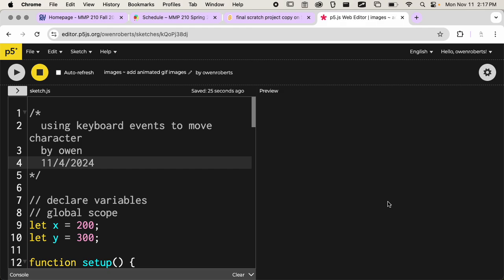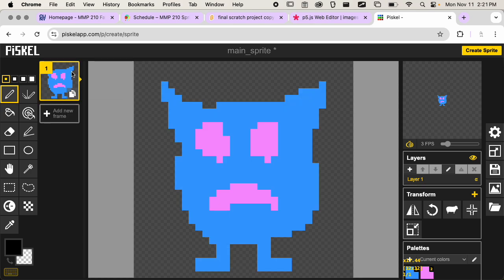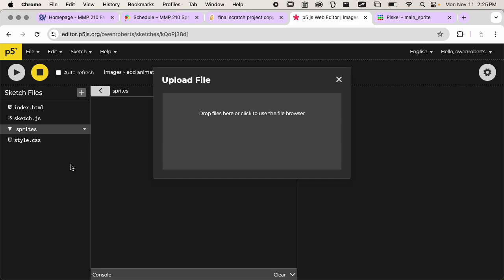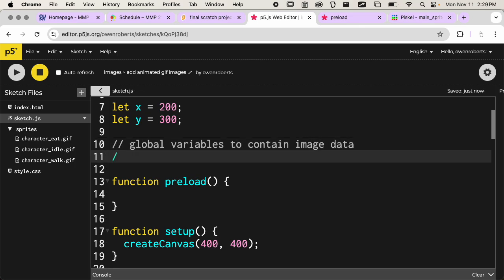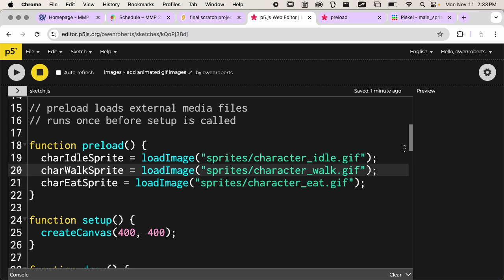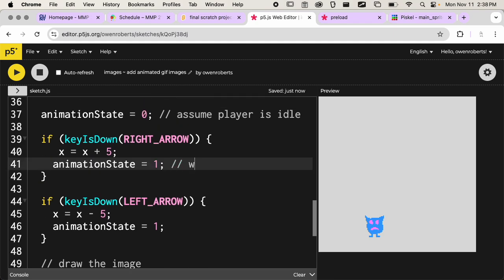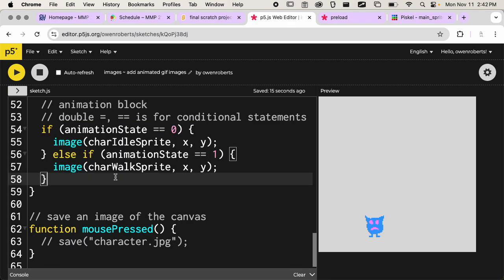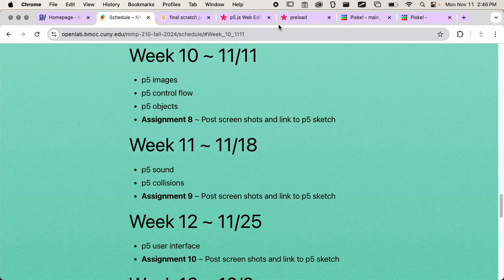p5 images ~ MMP 210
This video covers exporting animated GIFs from Piskel, uploading them to p5 and using the for the character art.